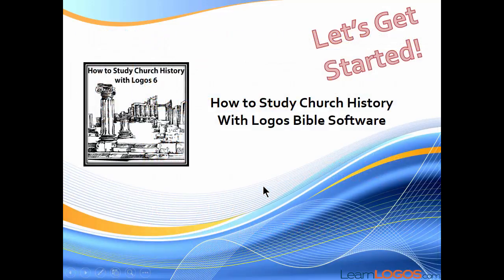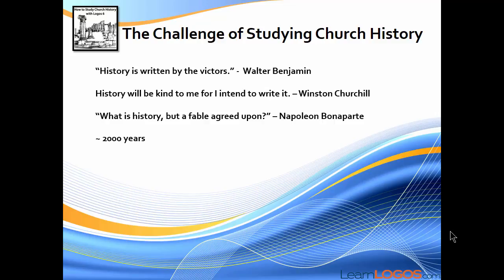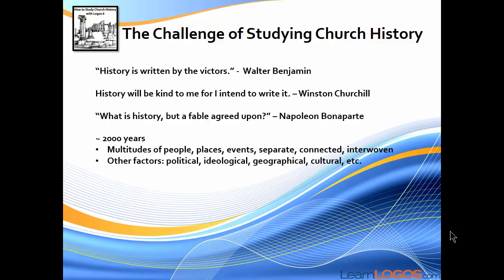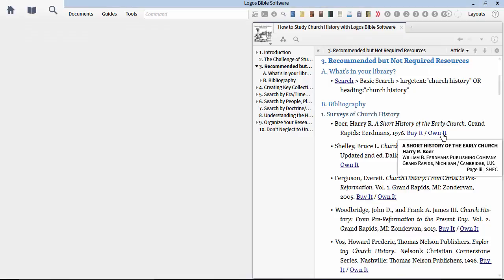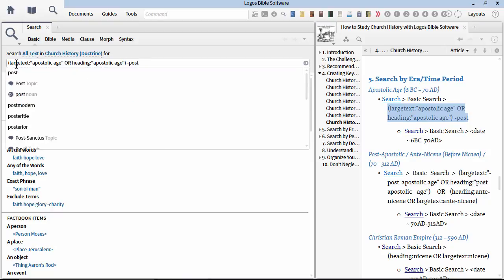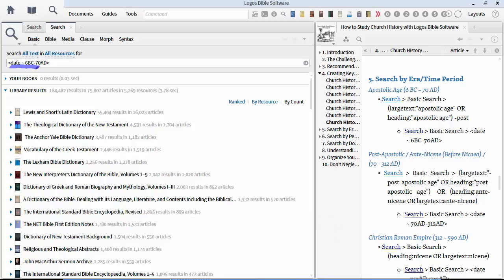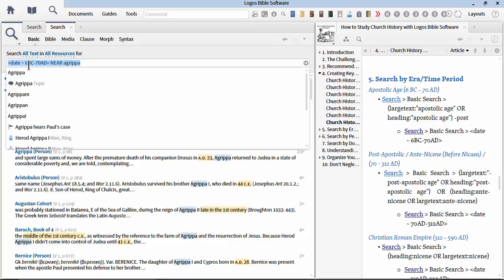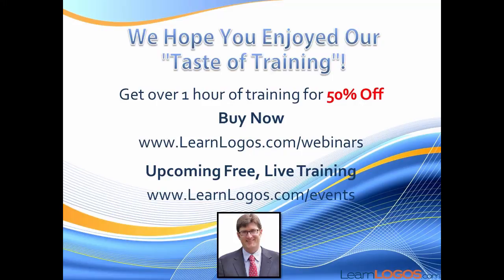How to Study Church History with Logos Bible Software (Sneak Preview)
Training Time: 83 Minutes (1 Hour, 23 Minutes)